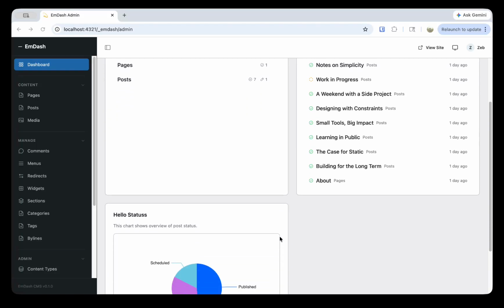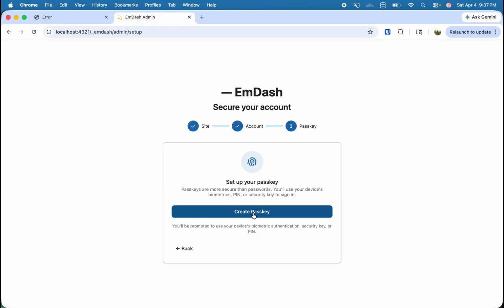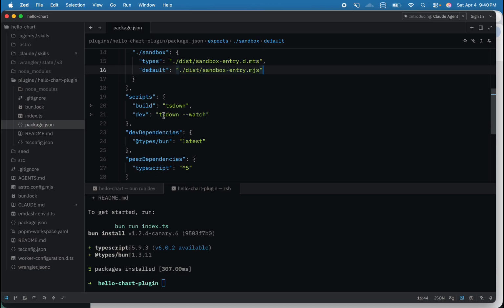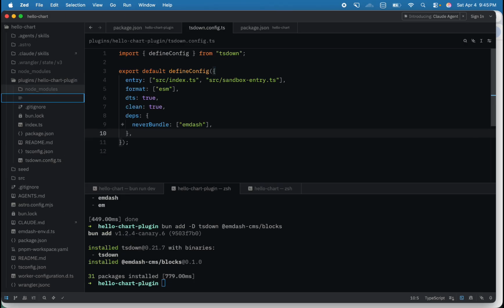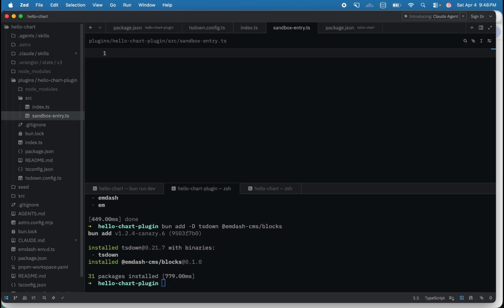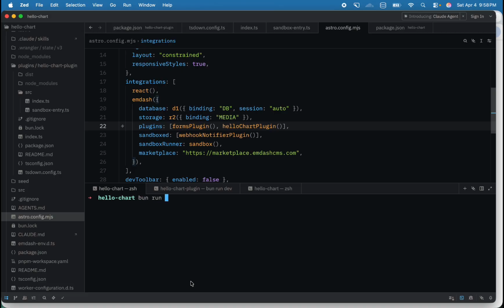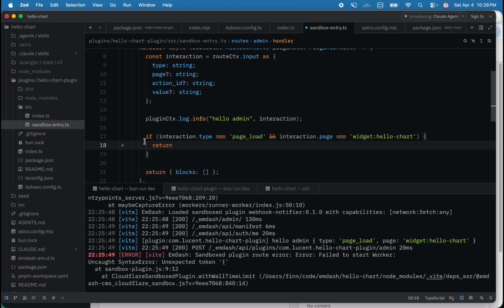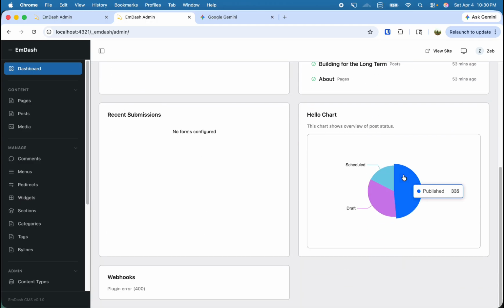How to make a pie chart widget in Emdash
Emdash is a CMS created by cloudflare. Here is how you can create a custom pie chart widget for the emdash dashboard.